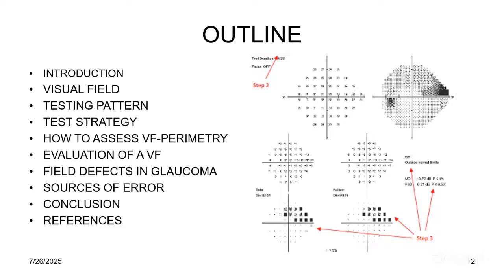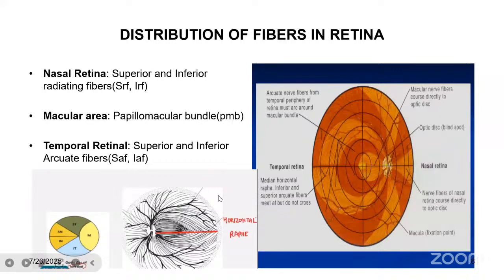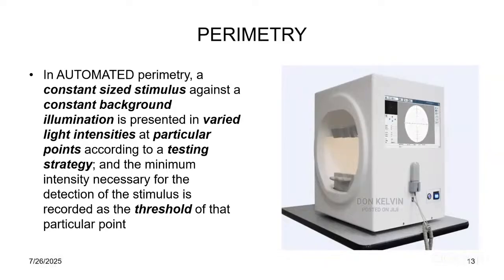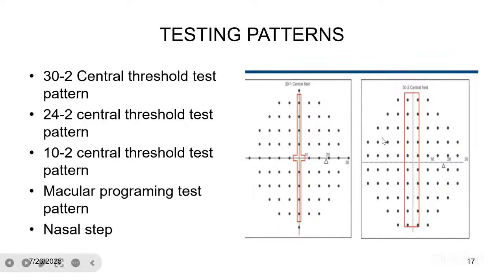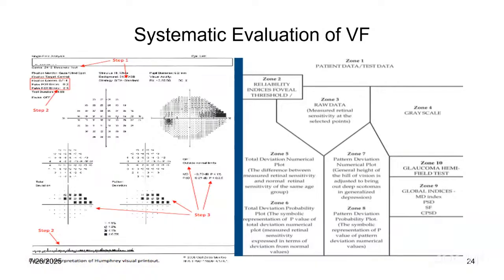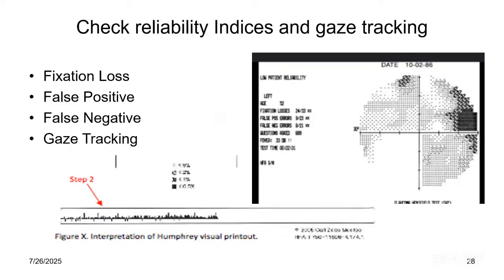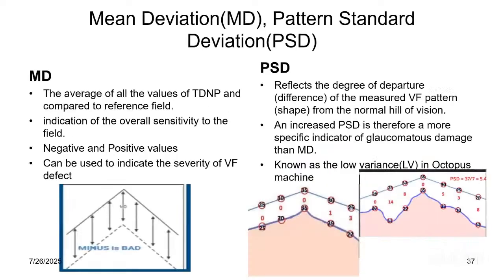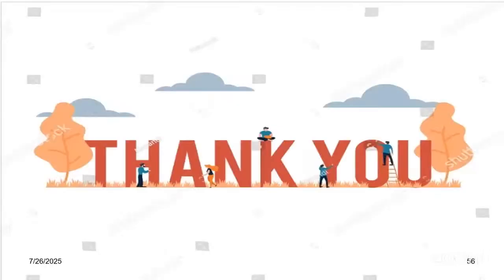Visual Field Interpretation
Dr Miriam-Ngwe Barminas, a registrar at Asokoro District Hospital